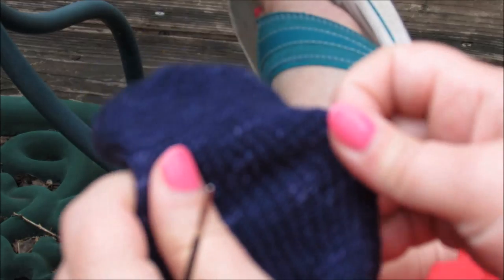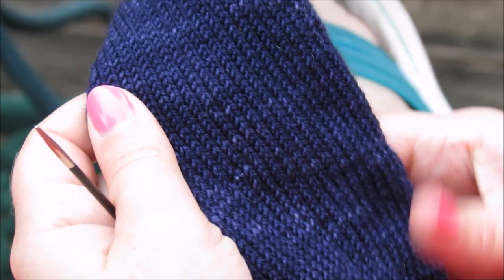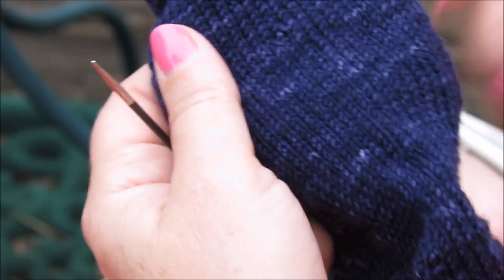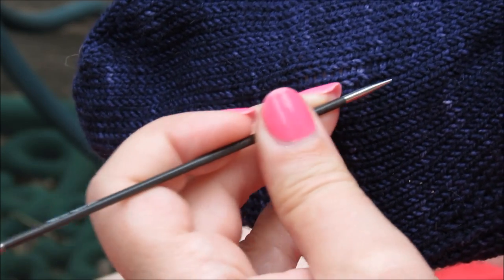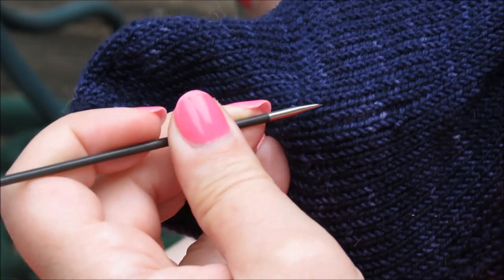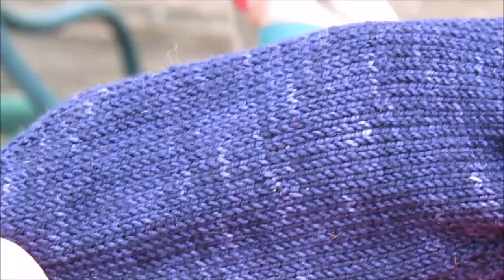Removing ladders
If you knit with double pointed needles you probably see ladders, those wider than normal spaces between the rows of your knitting where two needles meet. There are a number of tricks to help prevent them, but sometimes you still get them.  Here is my trick for removing the ladders when they occur.

I apologize for the video lighting. I shot this by myself. I'll redo the topic with a helper next time I make something with ladders.